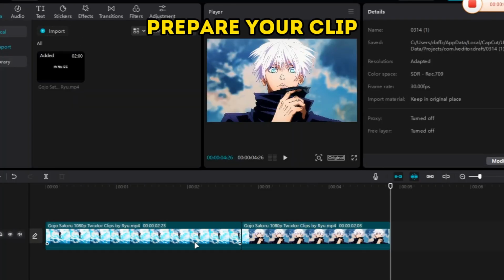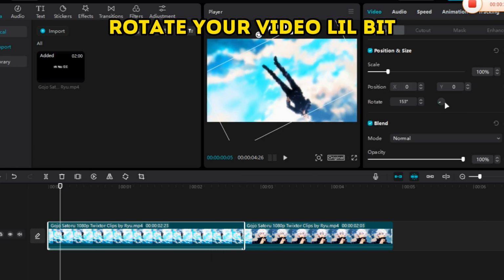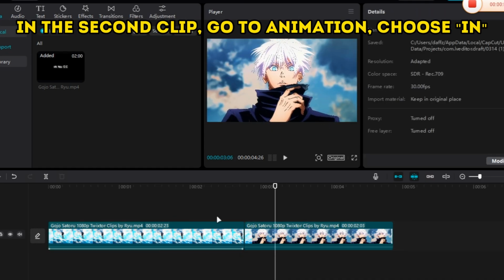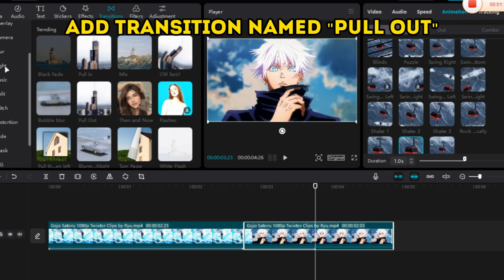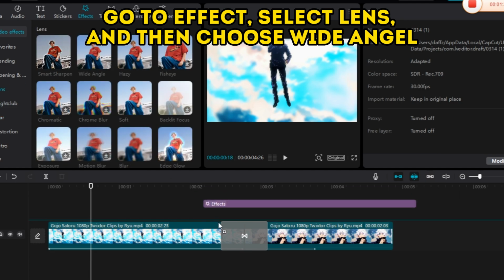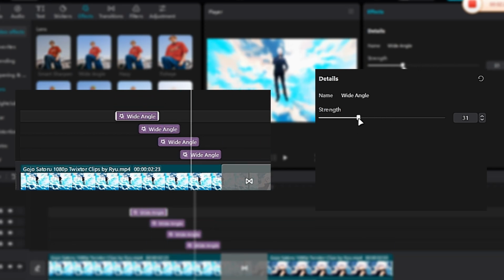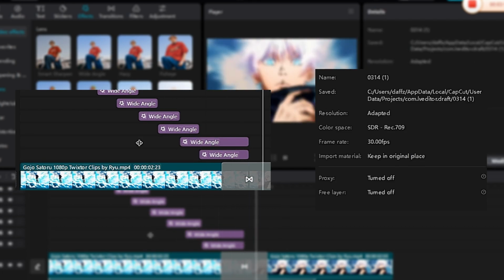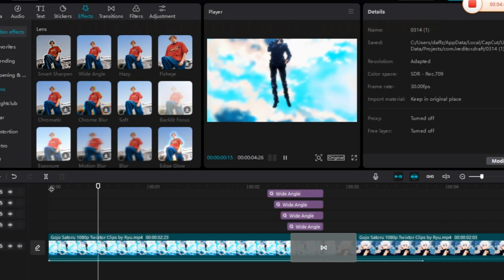Pinch Effect Smooth Transition -- Capcut Tutorial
Pinch Smooth Transition -- Capcut Tutorial

smooth transition capcut
pinch transition capcut
capcut tutorial smooth transition
smooth pinch bulge transition capcut
capcut edition tutorial
capcut transition ideas
smooth capcut transition
how to make a smooth transition in capcut
advanced transition tutorial capcut
advanced capcut transitions tutorial
smooth transition ideas capcut